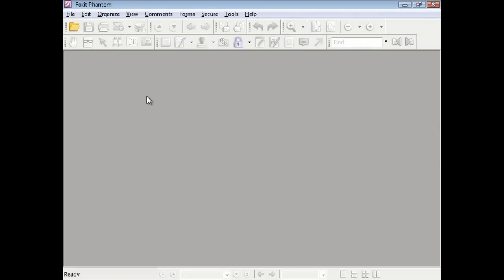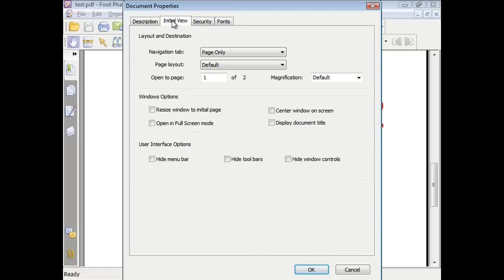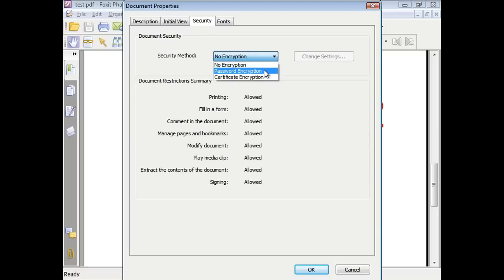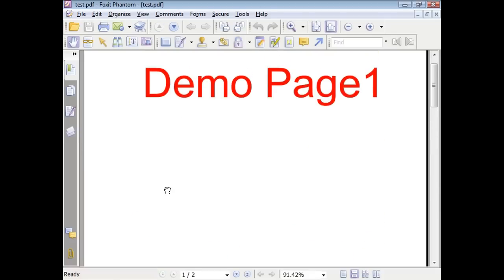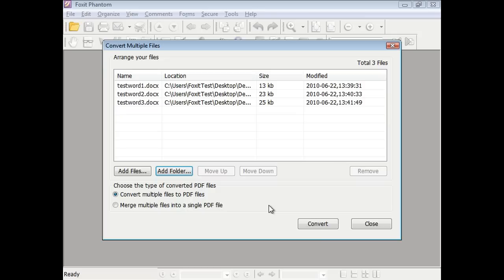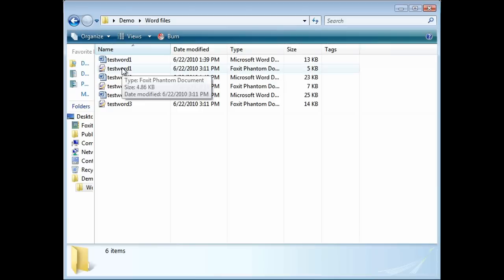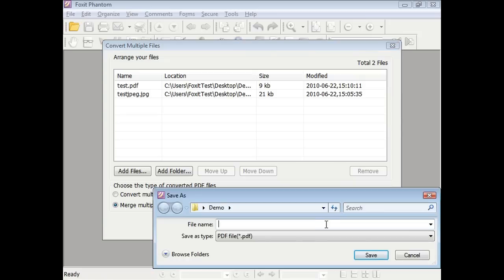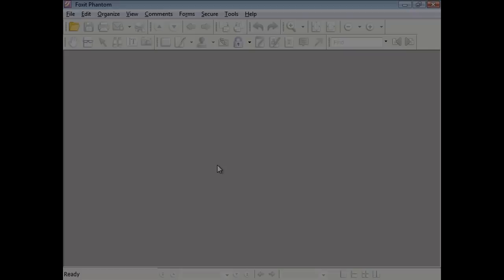Foxit Phantom Files Menu Tutorial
This video goes over Foxit Phantom Files menu.